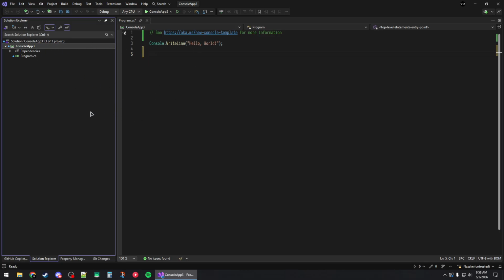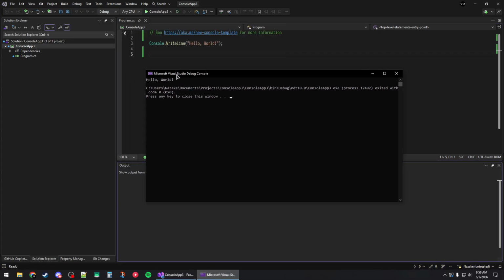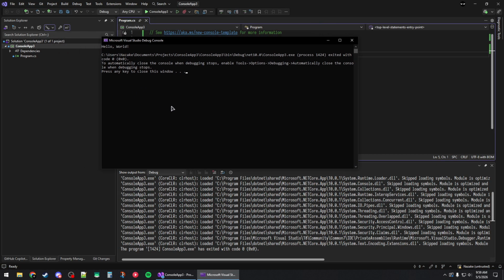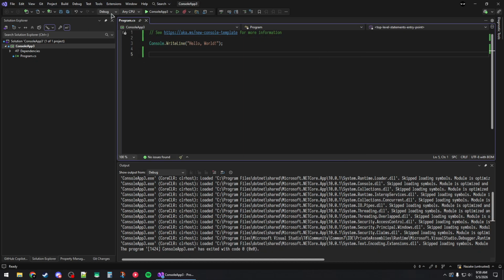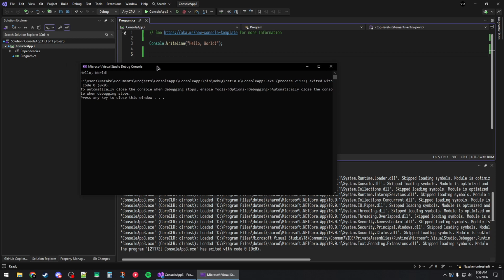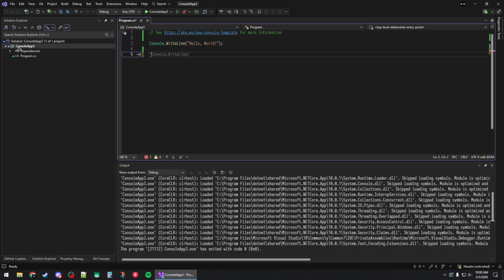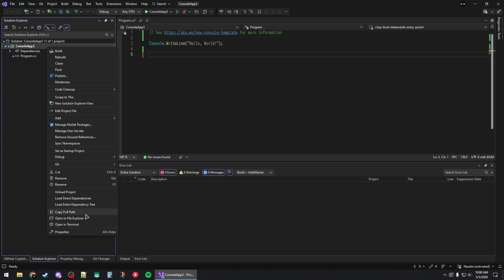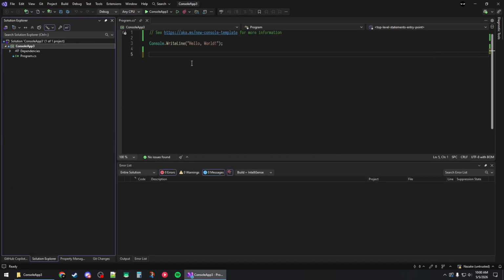How To Run Code In Microsoft Visual Studio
Learn to execute code in Microsoft Visual Studio using the built-in debugger and run commands.